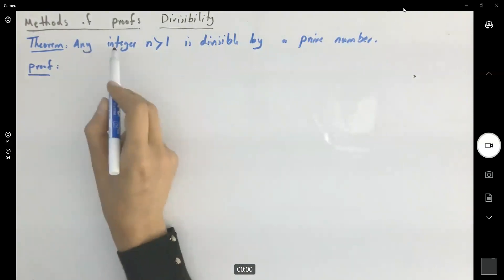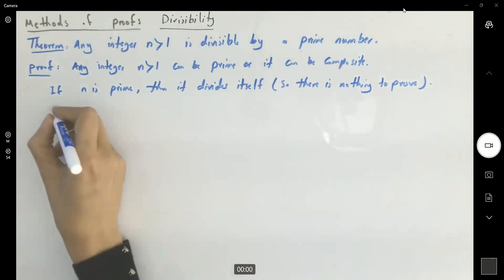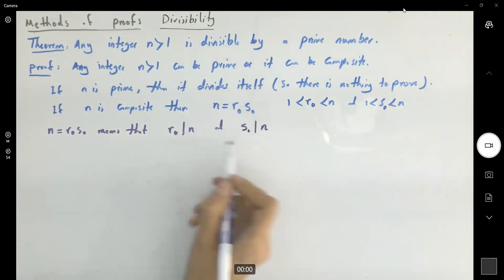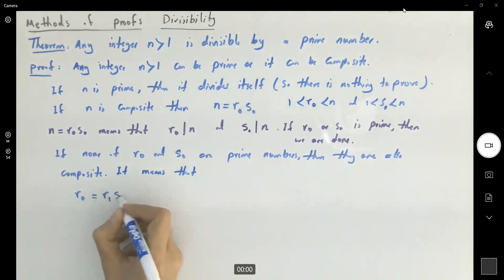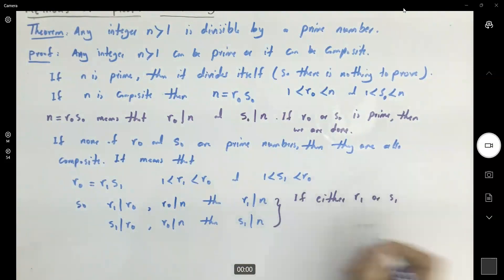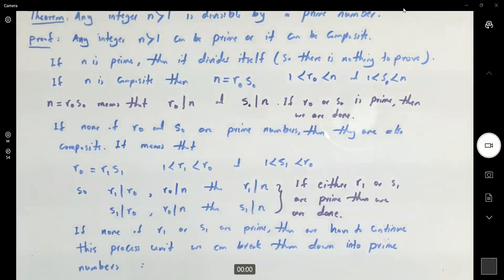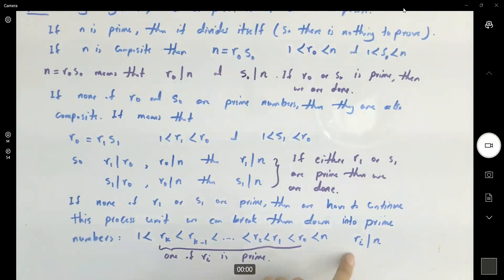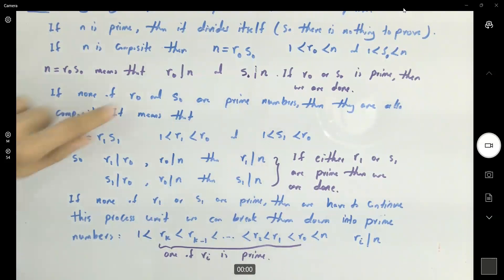Any Integer larger than 1 is Divisible by a Prime Number